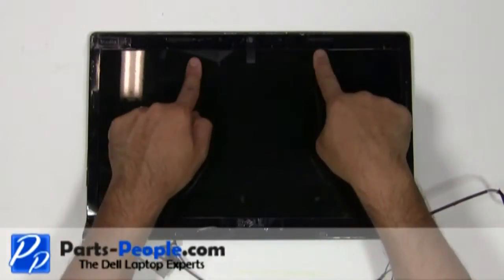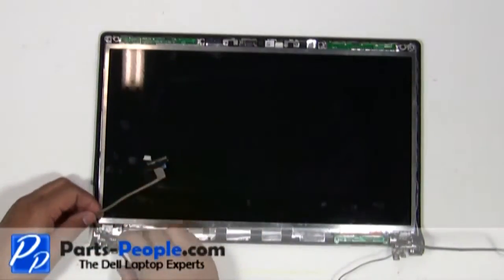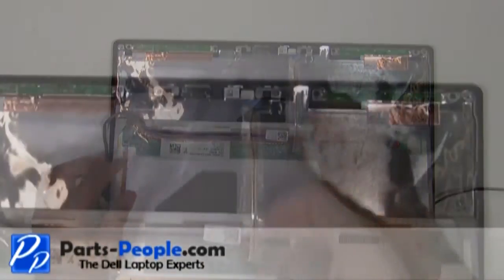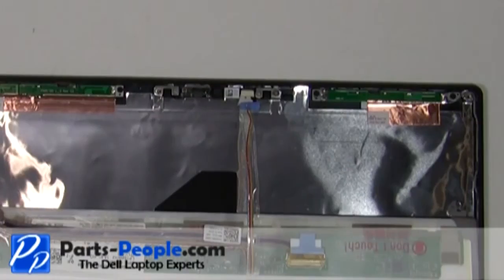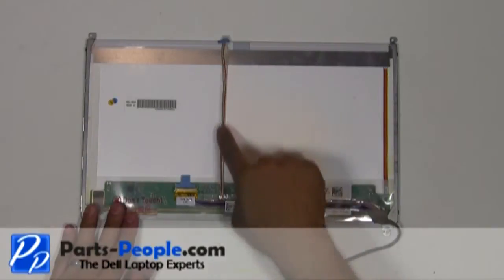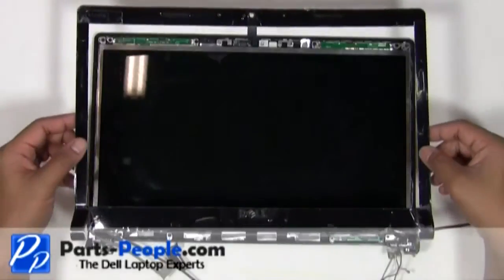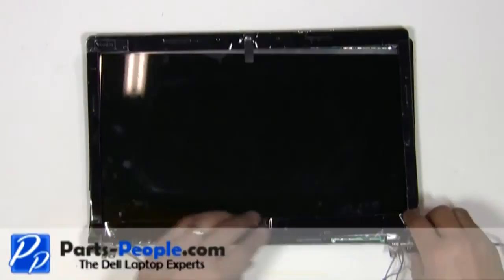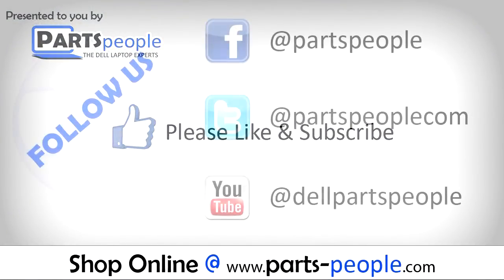Dell STUDIO 1555 / 1557 / 1558 | LCD Display Cable Replacement | How-To-Tutorial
Learn how to install and replace the laptop LCD Display Cable on a Dell STUDIO 1555 / 1557 / 1558 laptop. This will take you set by set through the complete installation and replacement process.  The only tools needed is a small phillips head screw driver and a small flat head screw driver.

You can view full written instructions for this Dell STUDIO 1555 / 1557 / 1558 LCD Display Cable repair